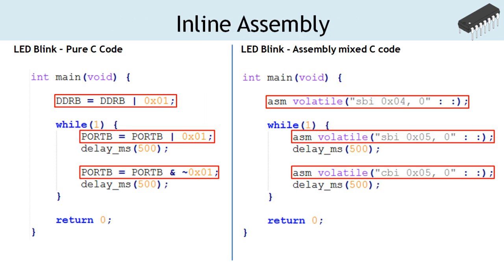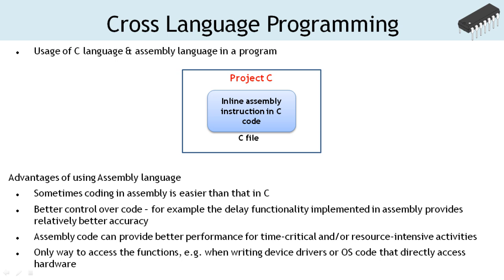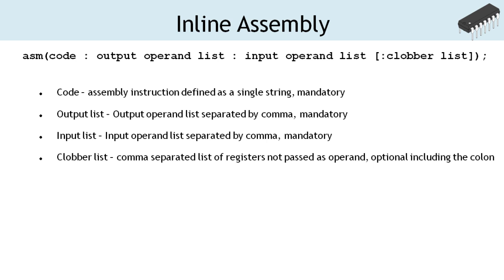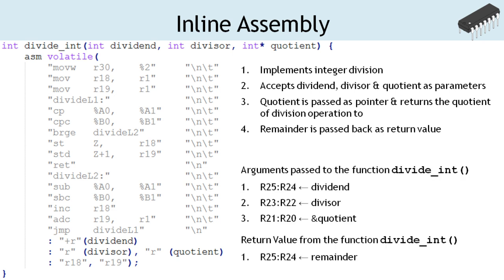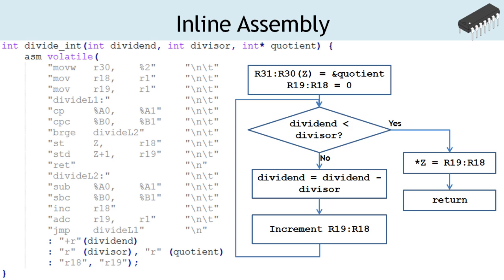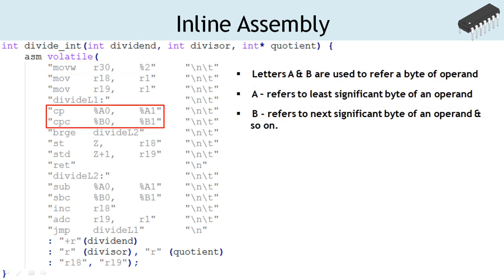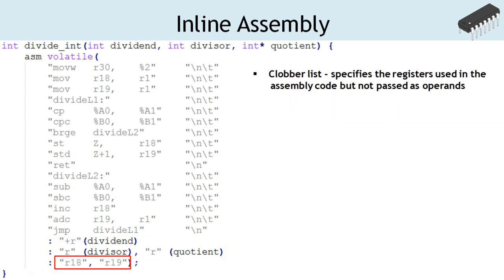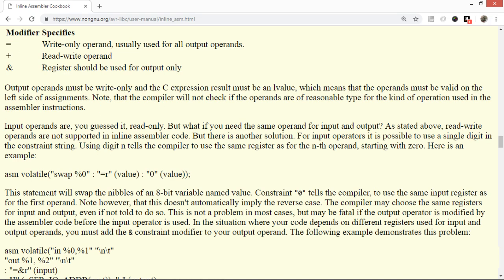Inline assembly in C